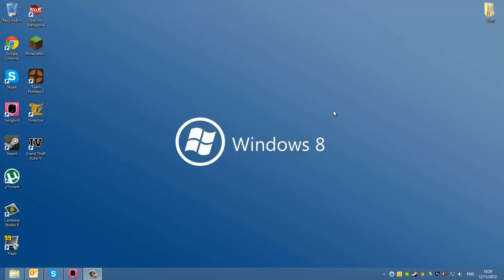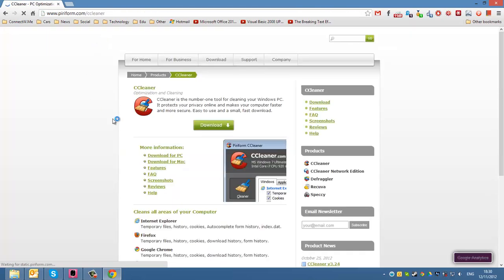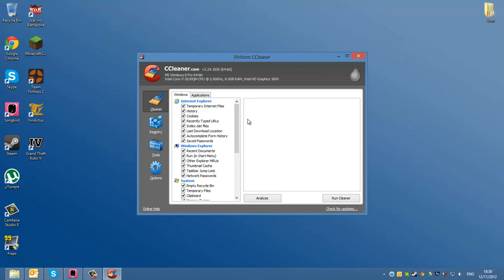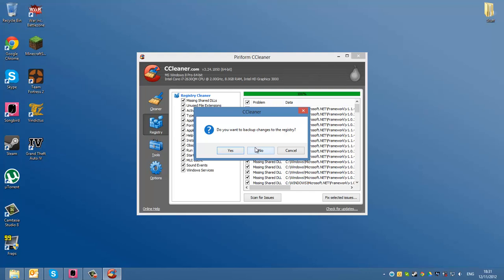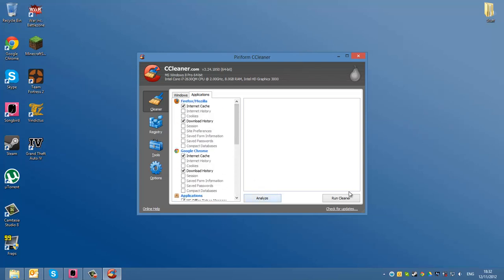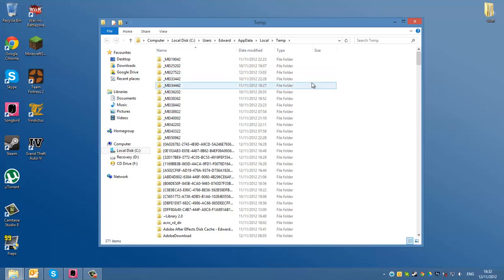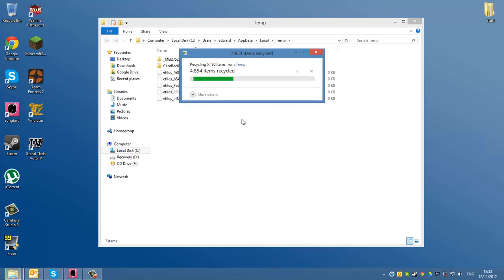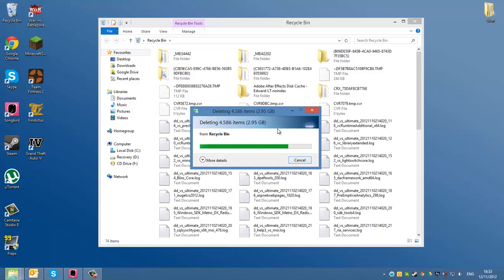[HD] How to Make Your Computer Faster & Run Smoother - Windows XP, Vista, 7, 8, & 10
A quick tutorial of how to make your computer faster. This works for Windows XP, Vista, 7, and 8. :)